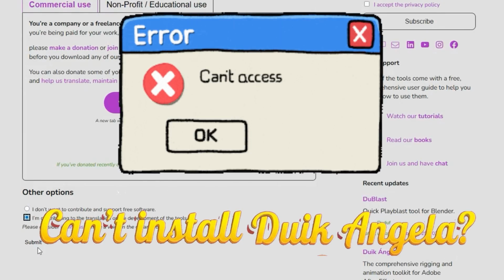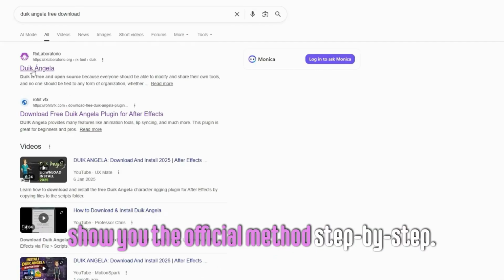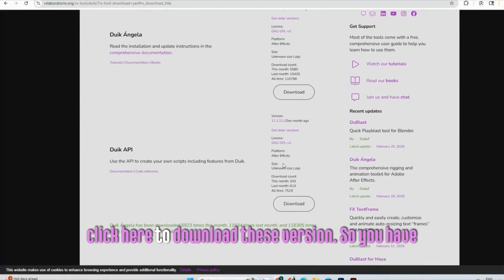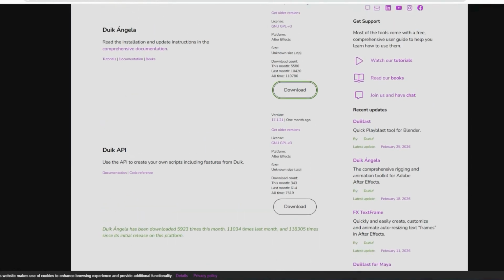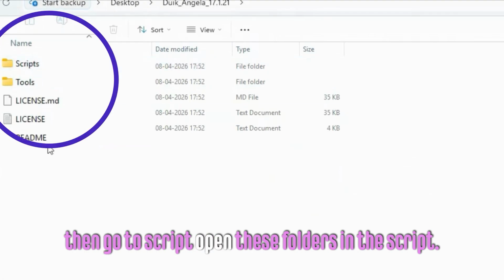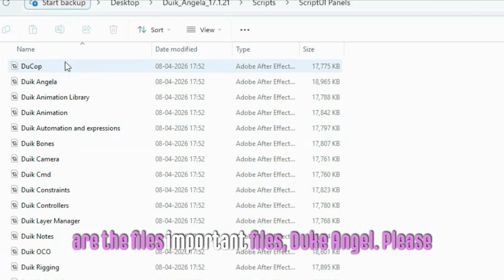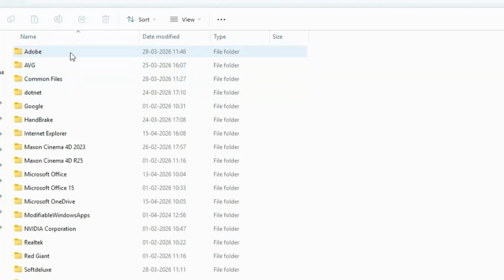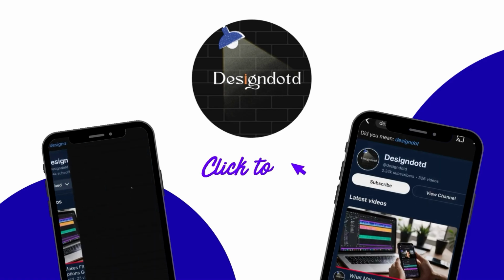Duik Angela Download & Install in 30 Sec ⚡ (Fix Not Showing) | After Effects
Duik Angela not showing in Adobe After Effects? 👀

In this 30-second tutorial, learn how to download and install Duik Angela step by step using the latest working method.

🎯 What you’ll learn in 30 seconds:
✔️ Download Duik Angela
✔️ Install plugin in After Effects
✔️ Fix Duik not showing issue
✔️ Correct setup quickly

⚡ Save time, avoid errors, and install Duik the right way.

💬 Comment if it’s still not working—I’ll help you fix it.